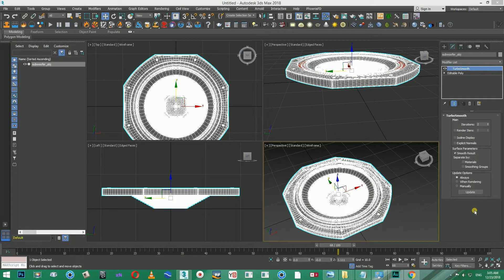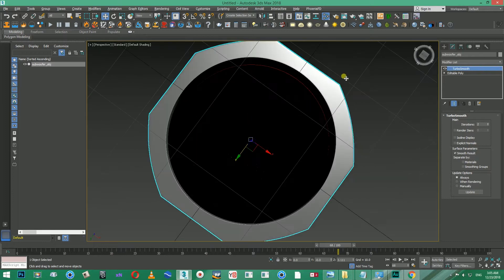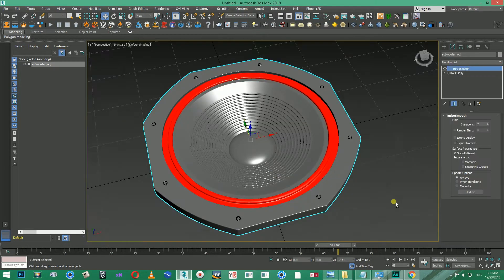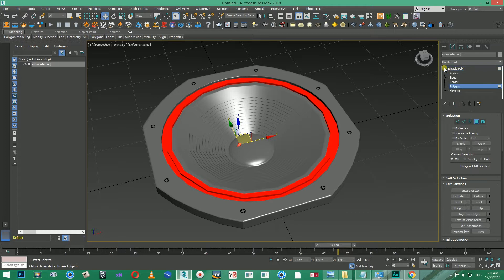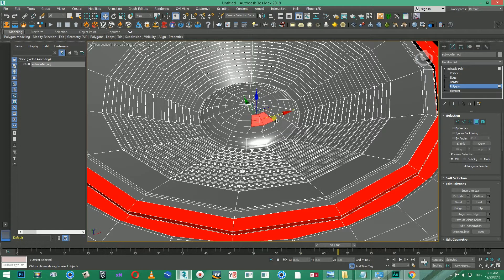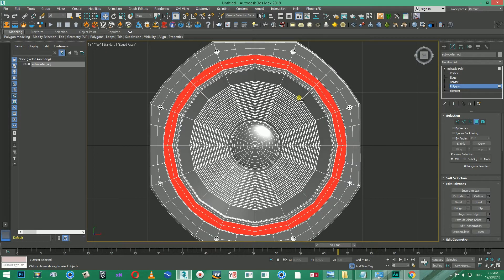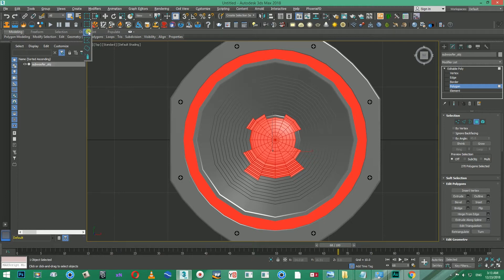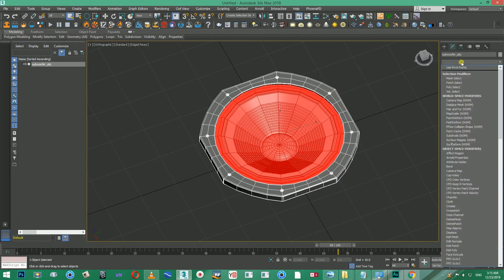3DS Max Speaker Pump in using Audio tutorial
3DS Max Speaker Pump in using Audio tutorial